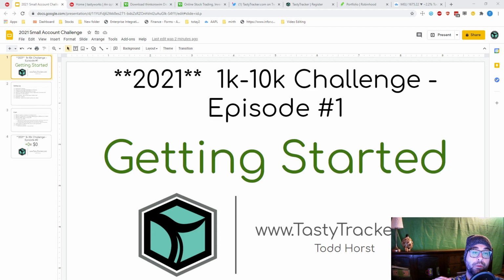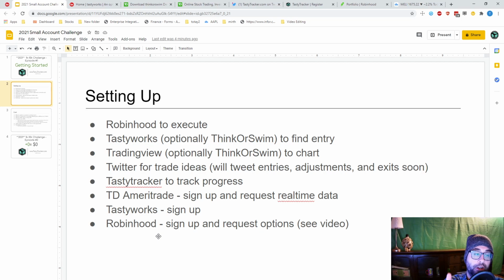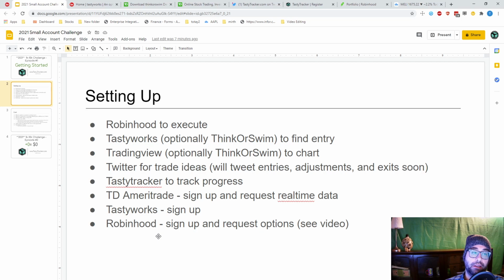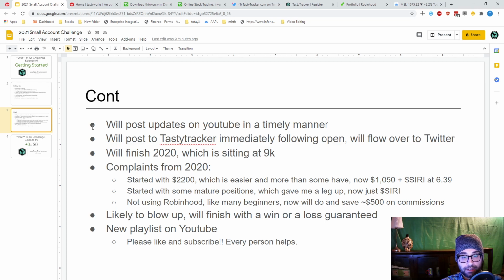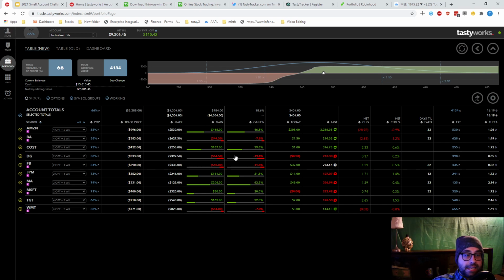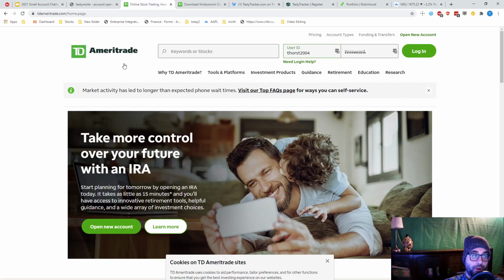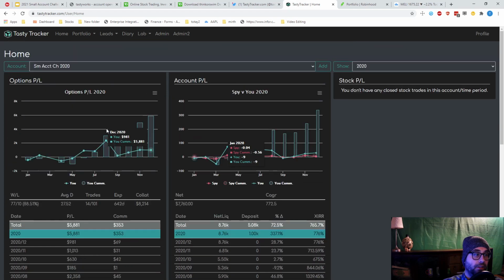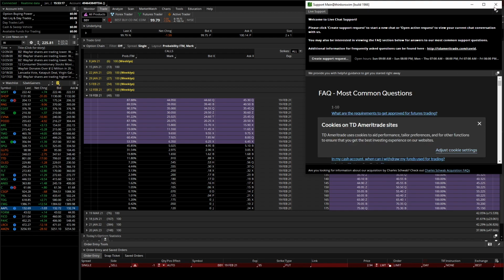Getting Started with a new Small Account Challenge 2021 #1